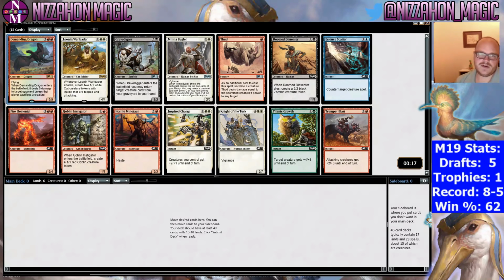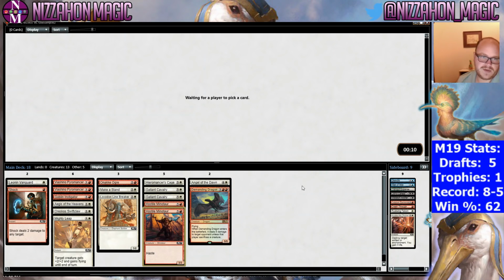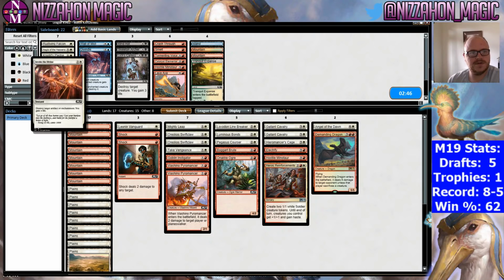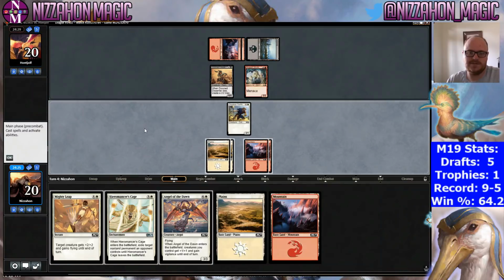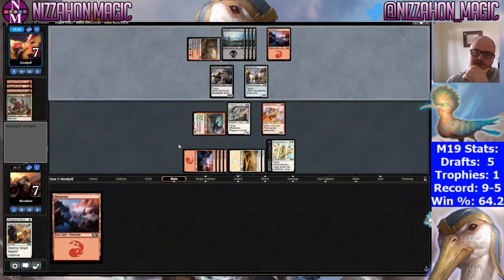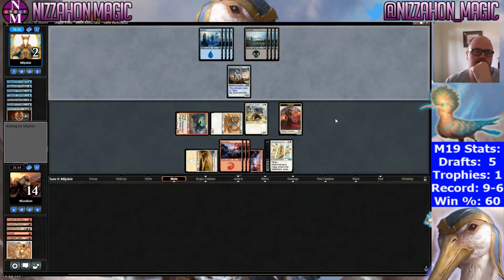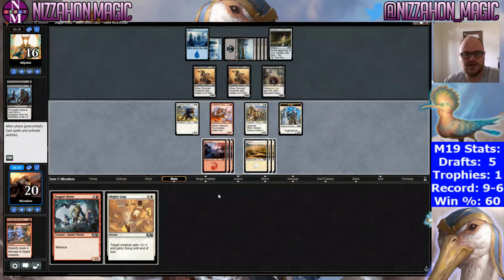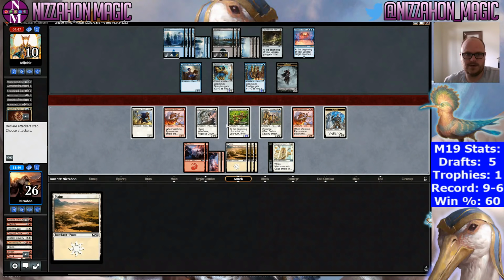Core Set 2019 Draft #4